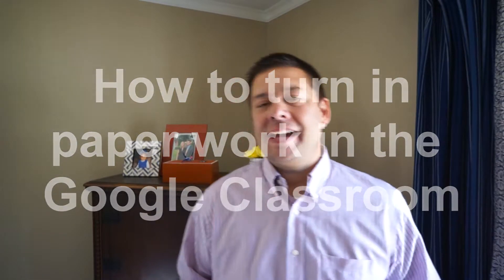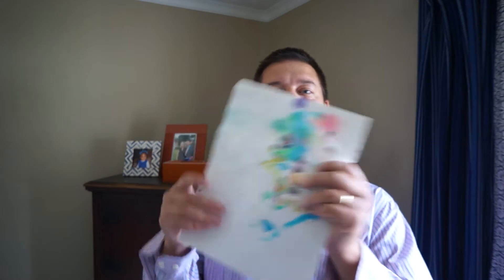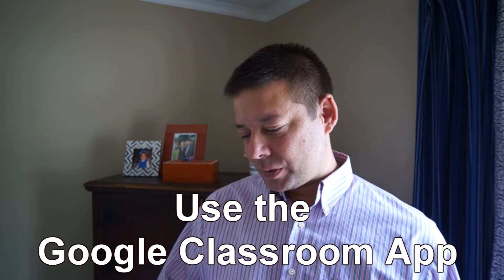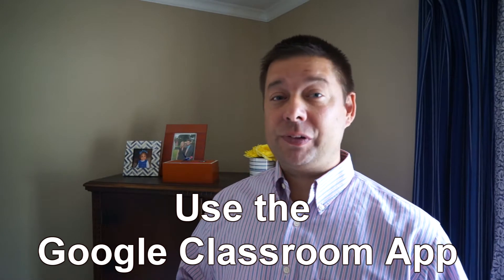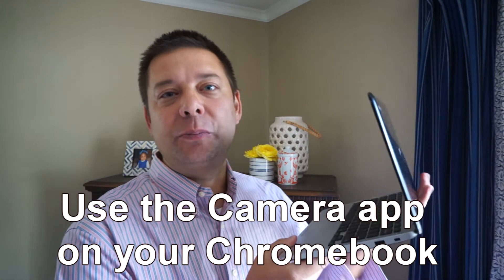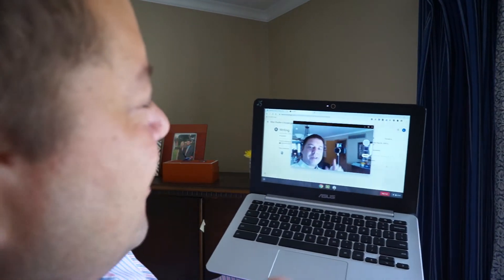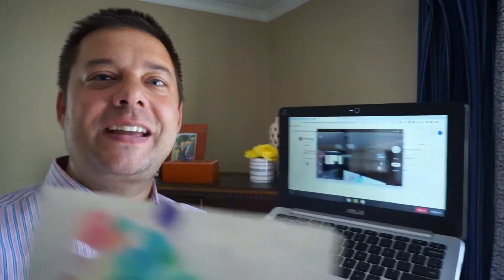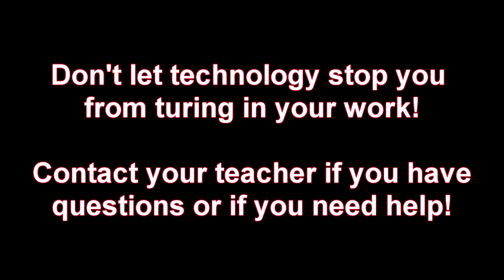Turning in Paper Work in the Google Classroom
When working online, it can be challenging to turn in a piece of paper to your teacher, but with the power of the Google Classroom App for a smart phone or tablet, or the Camera App on a chromebook, turning in paper work is as easy as snapping a picture!